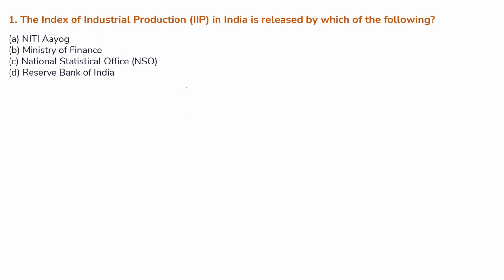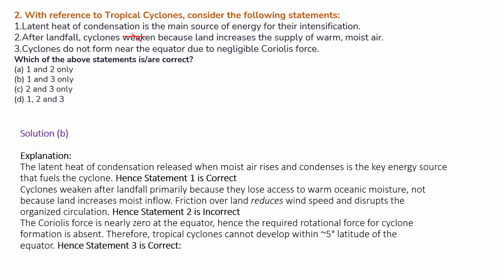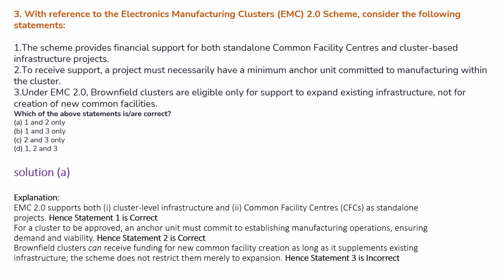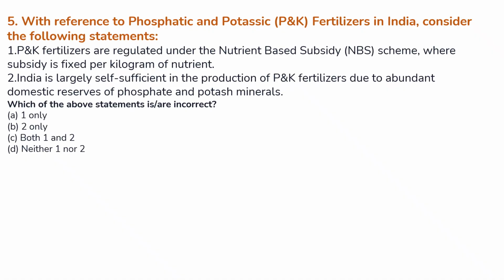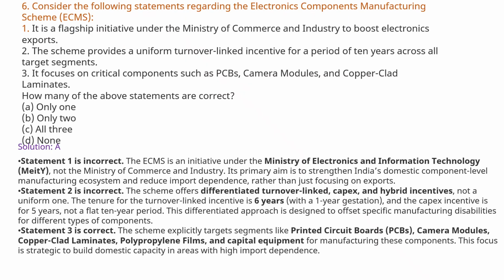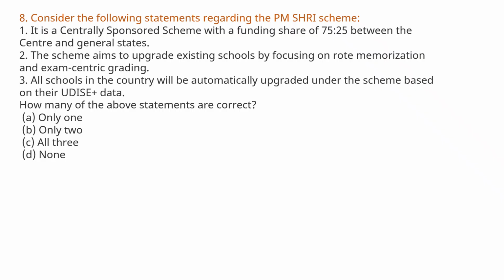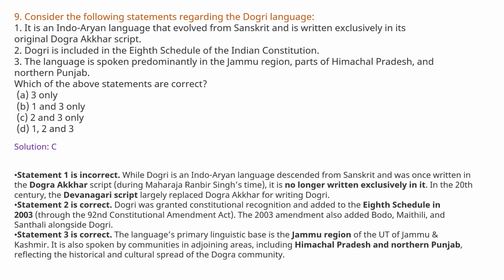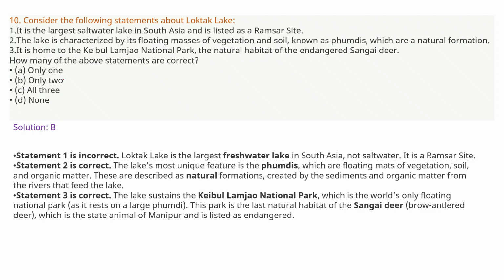30th October current affairs.